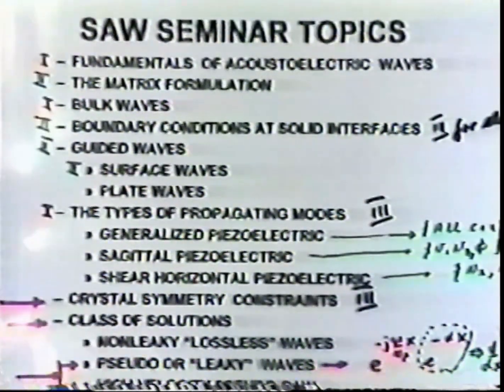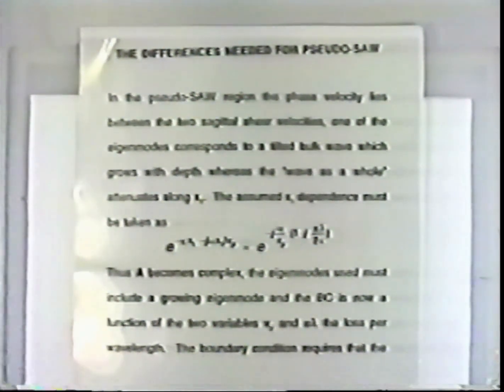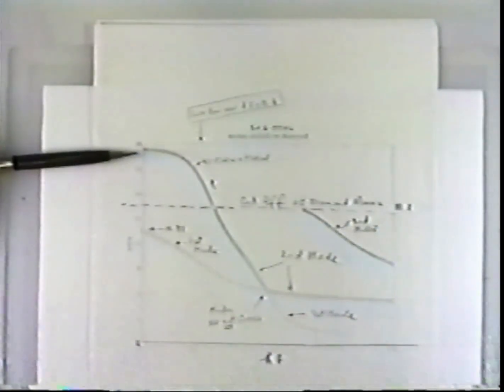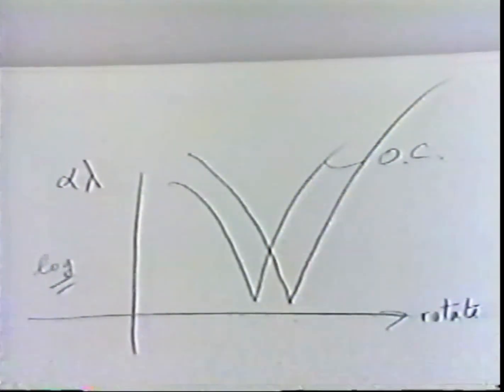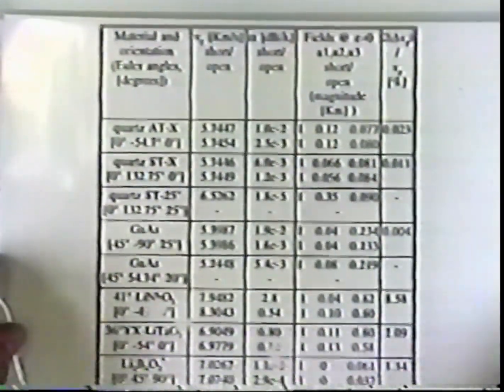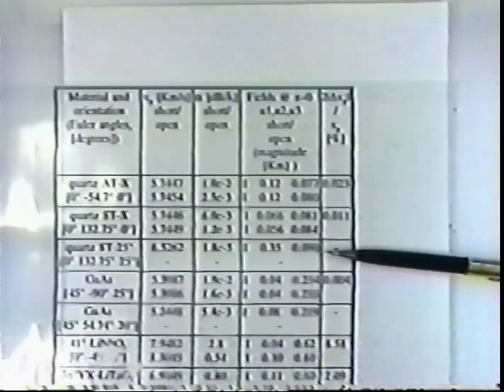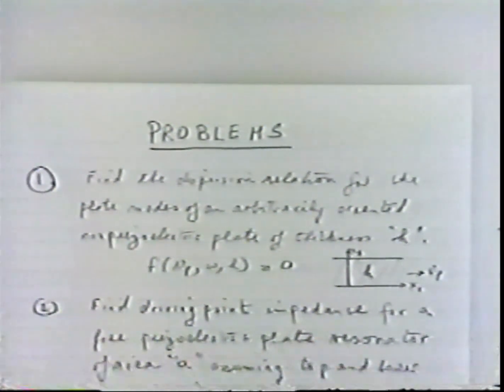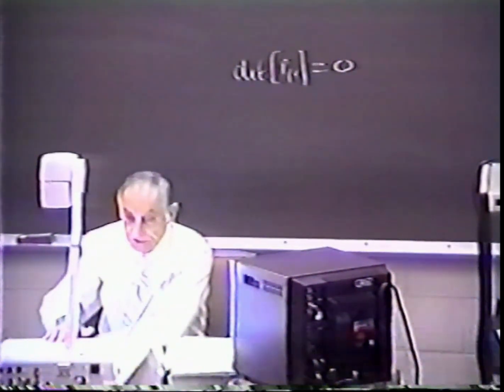UCF Adler Seminar Part 4 03-06-1995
This is part four of four of the "Saw Seminar" presented by Professor Eric L. Adler at the University of Central Florida. This is found footage from 2 VHS tapes recovered in 2023.  This seminar covers topics relating to Surface Acoustic Waves (SAW). This seminar covers the following:

- Fundamentals of acoustoelectric waves
- The Matrix Formulation
- Bulk Waves
- Boundary connections at solid interfaces
-Guided Waves
     - Surface Waves
     - Plate Waves
- The types of propagating modes
     - Generalized Piezoelectric
     - Sagittal Piezoelectric
     - Shear Horizontal Piezoelectric
- Crystal Symmetry Constraints
- Class of Solutions
     - Nonleaky "lossless" waves
     - Pseudo or "leaky" Waves
     - High velocity pseudo SAW
- Layered Structures

Part 1 was recorded February 13, 1995.
Part 2 was recorded February 20, 1995.
Part 3 was recorded February 27, 1995.
Part 4 was recorded March 6, 1995.